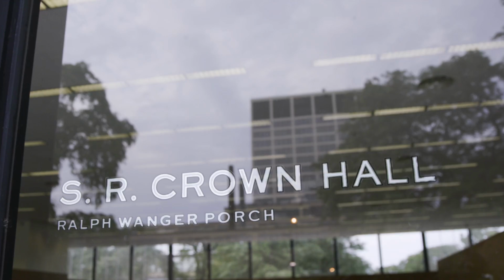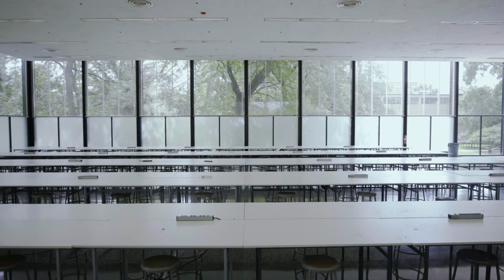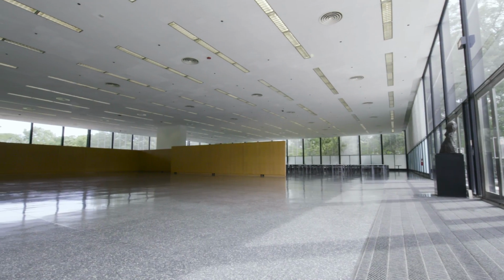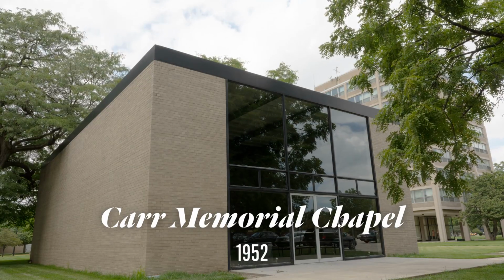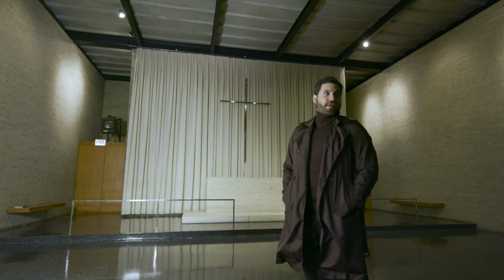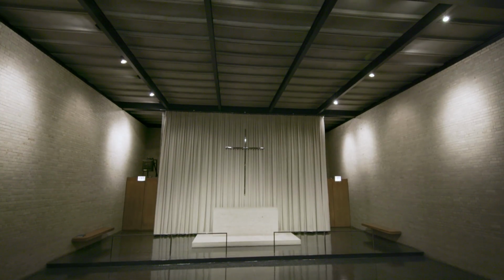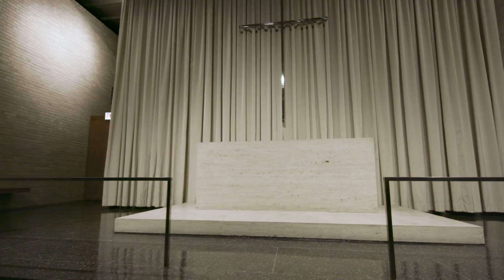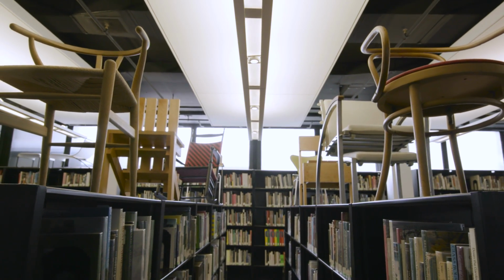Join Edgar Ramírez For a Tour of Mies van der Rohe’s Iconic Chicago Campus | Amazing Spaces | GQ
Check out the awe-inspiring buildings at the Illinois Institute of Technology and understand why many say Mies is the greatest architect of all time.

ABOUT GQ
For more than 50 years, GQ has been the premier men’s magazine, providing definitive coverage of style, culture, politics and more. In that tradition, GQ’s video channel covers every part of a man’s life, from entertainment and sports to fashion and grooming advice. So join celebrities from 2 Chainz, Stephen Curry and Channing Tatum to Amy Schumer, Kendall Jenner and Kate Upton for a look at the best in pop culture. Welcome to the modern man’s guide to style advice, dating tips, celebrity videos, music, sports and more.